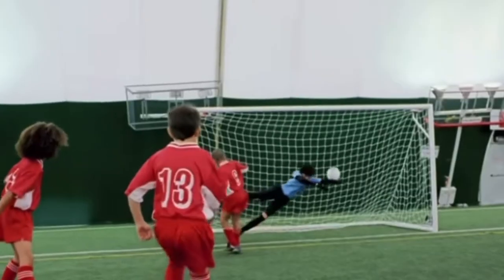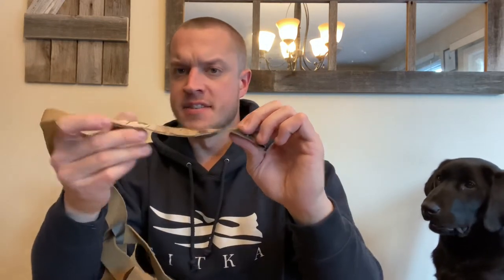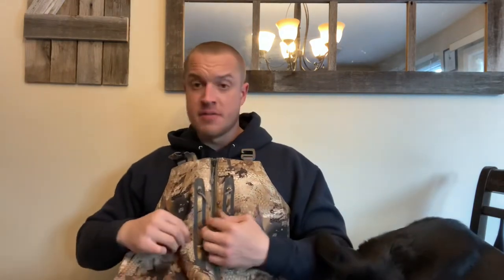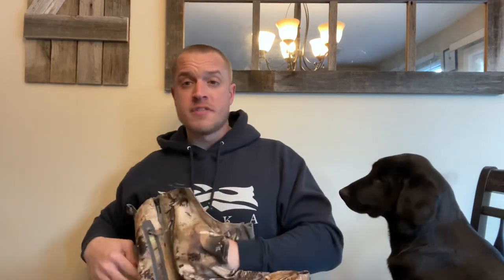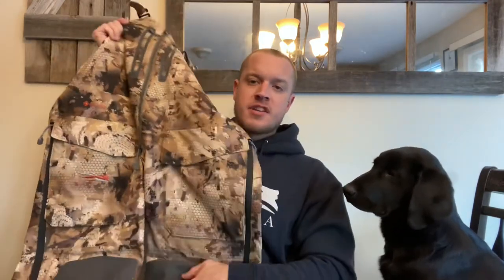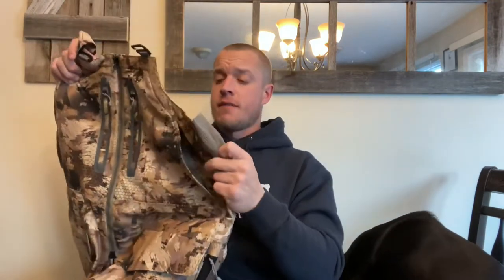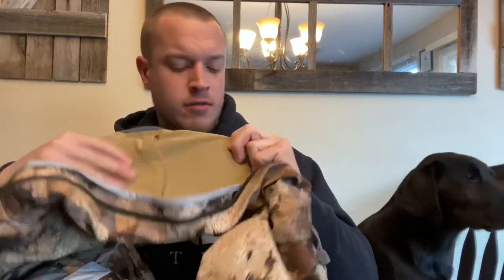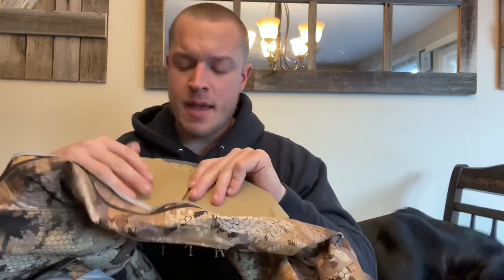SITKA GEAR Reviews: HUDSON BIB (Optifade Marsh)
"THE SITKA GEAR "HUDSON BIB" (OPTIFADE MARSH) GEAR REVIEW"

DESCRIPTION: In this Sitka Gear review, Zach takes a look at the workhorse of the waterfowl line in terms of bottoms,  "Hudson Bibs in Waterfowl Marsh Pattern". Watch for a 100% no BS breakdown of what your hard-earned money might go to!

"Utilizing GORE-TEX stretch technology in key areas that typically inhibit movement, the Hudson Bib keeps you absolutely dry while also providing the unencumbered range of motion necessary to get into and out of blinds or deep cover. Body-mapped brushed flannel and micro-grid fleece keep you warm in frigid temps while also breathing well for optimal comfort even when you’re working up a sweat. A reinforced seat and puncture-resistant knees take the abuse of waterfowl season."

Have you been thinking of training your dog yourself but not sure how or where to start and you're scared of wasting time on the wrong steps? Let me be your guide! I'll show you the right steps on how to train and build a champion dog! Bringing in great sessions, full-length videos, and all the support you could ask for plus more! :

Copyright Of: Southern Loon Retrievers LLC